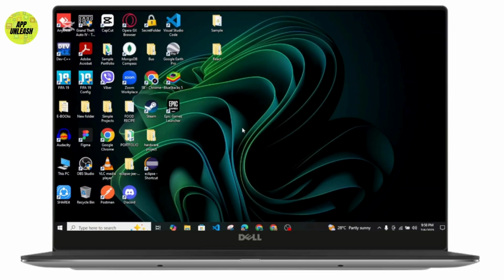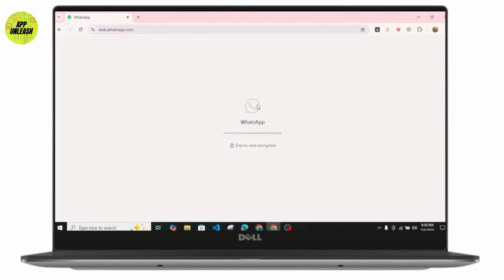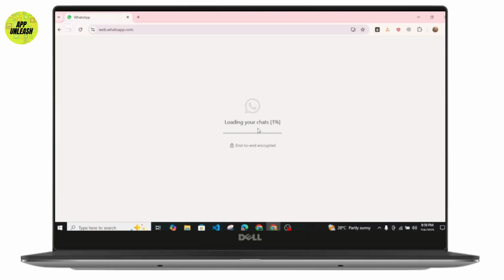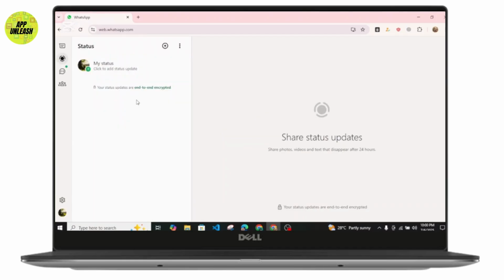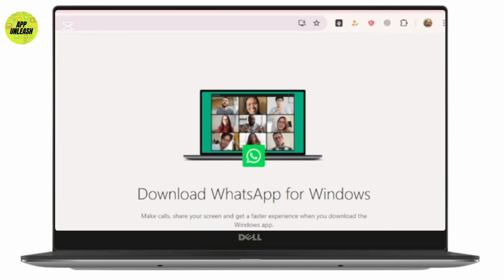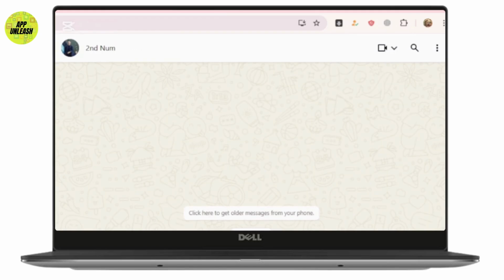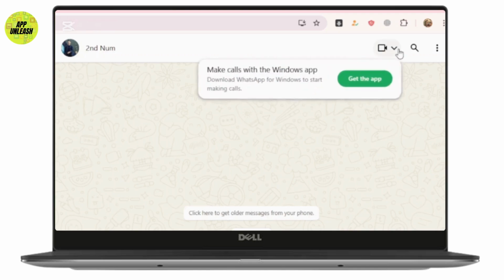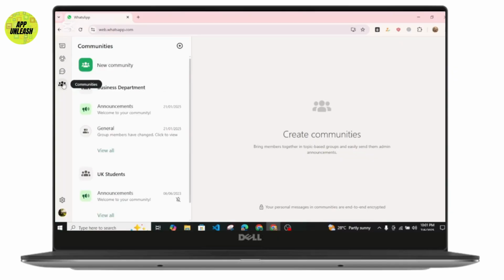How to Use WhatsApp Web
How to Use WhatsApp Web (2025)! Want to access your WhatsApp messages directly from your computer? This video will guide you through the steps on how to use WhatsApp Web quickly and easily. Whether you're asking, "How do I connect WhatsApp to my PC?" or need help scanning the QR code, this tutorial has you covered. Watch now to see how you can use WhatsApp Web today!

Timestamps:

00:00 How to Use WhatsApp Web
00:10 How Do I Connect WhatsApp to My PC?